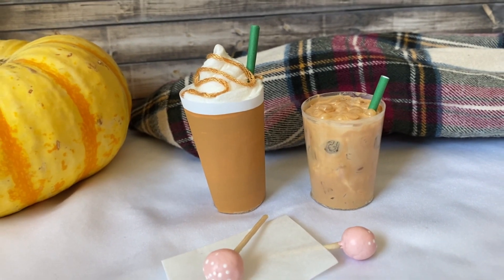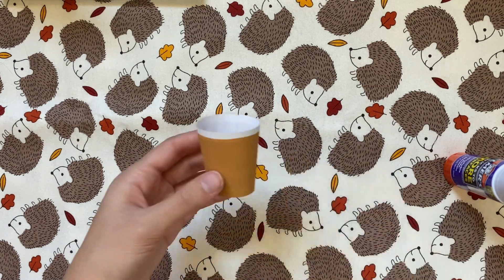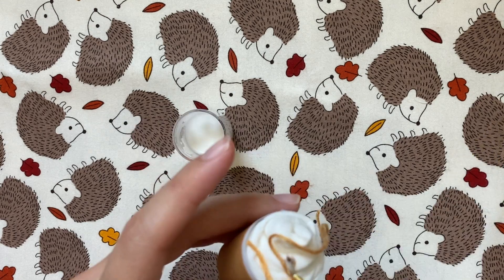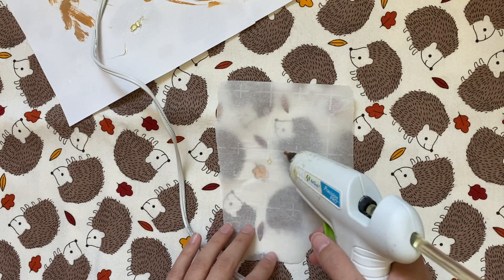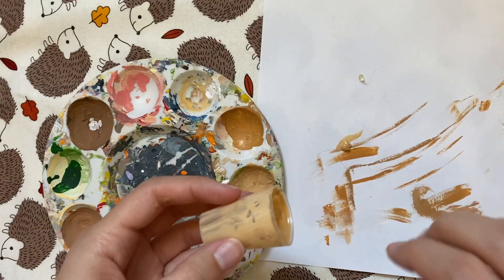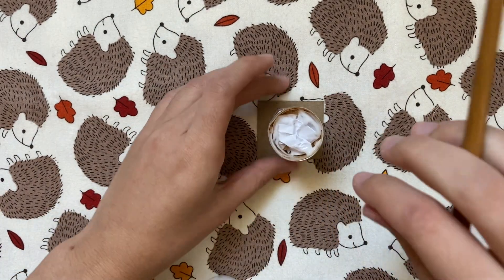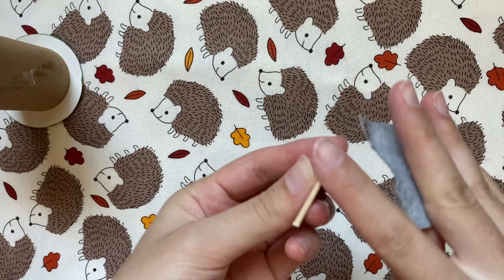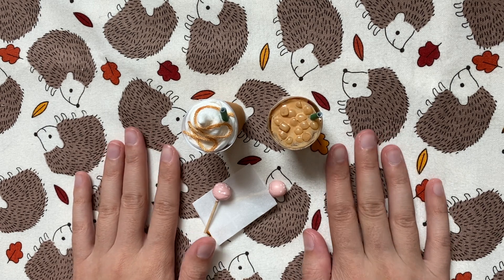DIY Coffee Shop Drinks and Food for Stuffed Animals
In this video I give a tutorial on how to make café drinks and foods for stuffed animals! These are kind of Starbucks inspired since I love their cake pops. What’s your go-to Starbucks order? Mine is a hot white mocha or a cake pop but I don’t go very often because I’m really cheap lol. I’m all about the fall vibes though so coffee is a must for my stuffed animals (and any photo shoots I take)!

My channel is dedicated to making stuffed animal clothes (aka teddy clothes or Build A Bear clothes) and other crafts. This is a great way to start small if you want to practice your sewing! I make all my own patterns and have printable versions linked below that anyone can use for free!

Recipe:
1 tbsp cornstarch
2 tbsp baking soda
1 tbsp water
Tutorials mentioned/seen in video:
I now release my own in-depth tutorial/classes on this website called Creative Fabrica! Check out my most recent class on how to make pajamas for a stuffed animal
Creative Fabrica offers various products including graphics, fonts and more recently online classes for various crafting projects! I teach a class on there on the basics of stuffed animal clothes so if you’re interested in more in-depth tutorials check out their
Social Media!